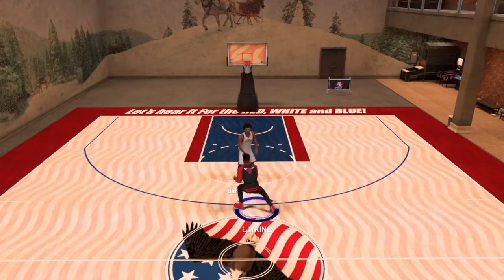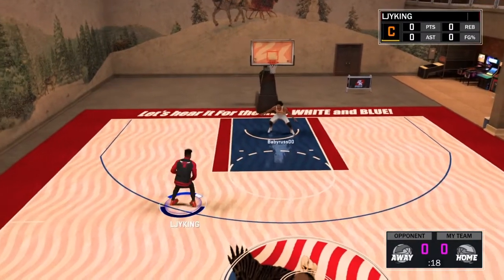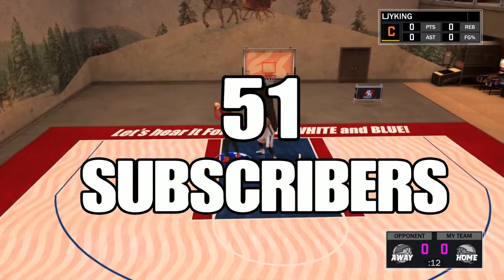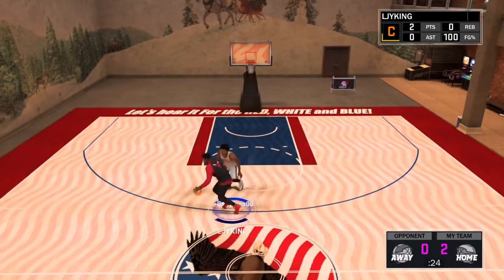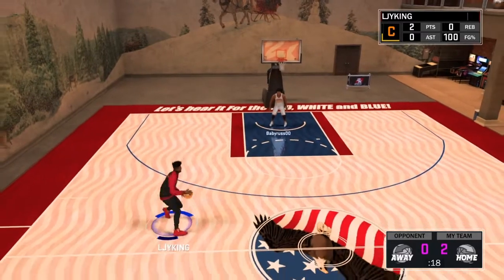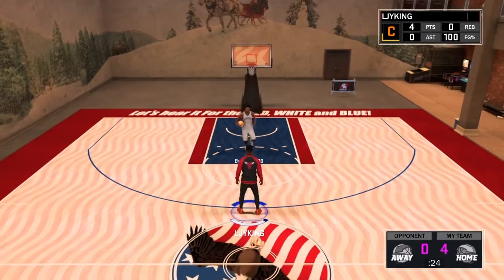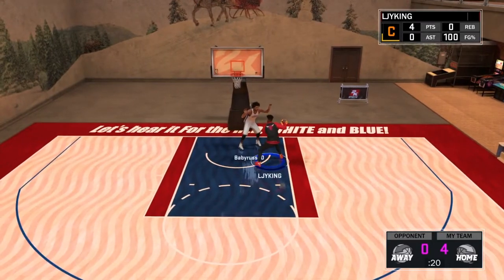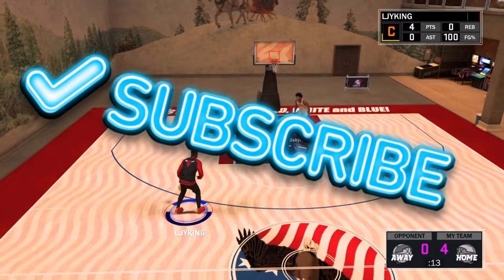SPIDERMAN DUNKED 2x|VERY FUNNY (MUST WATCH) (NBA 2K17)